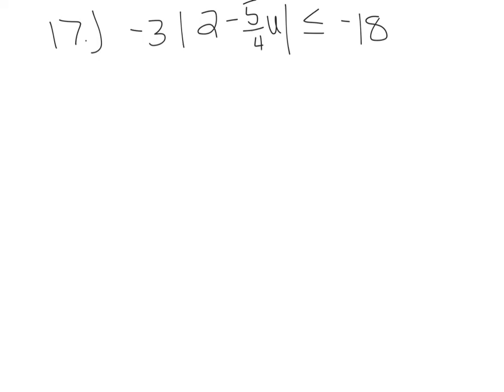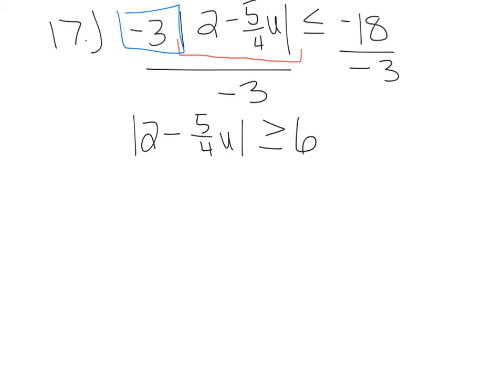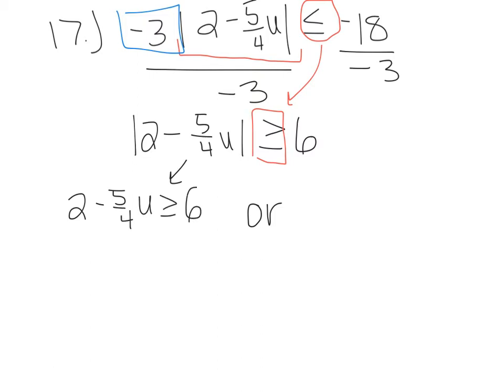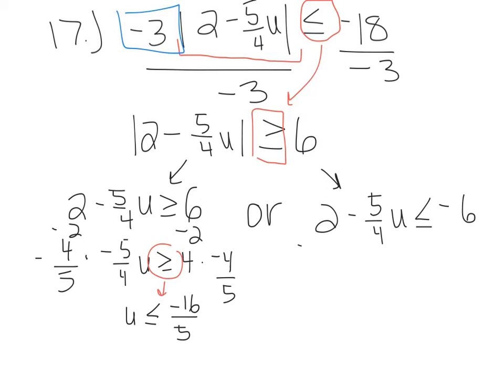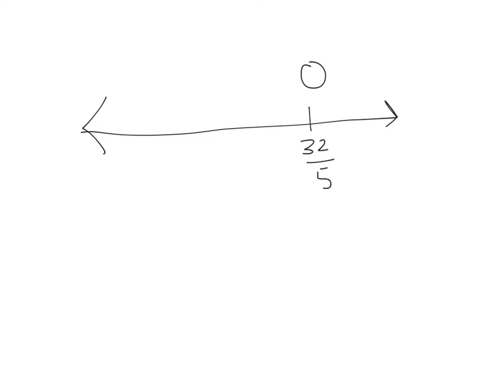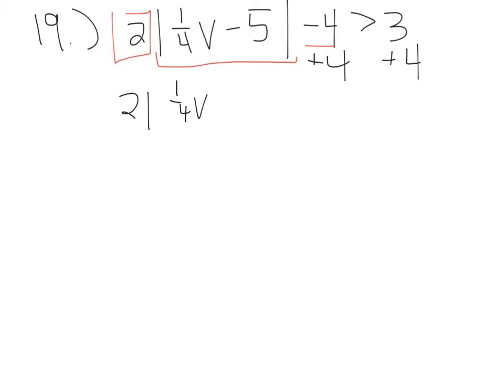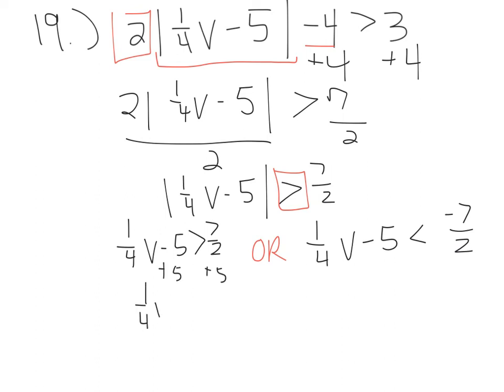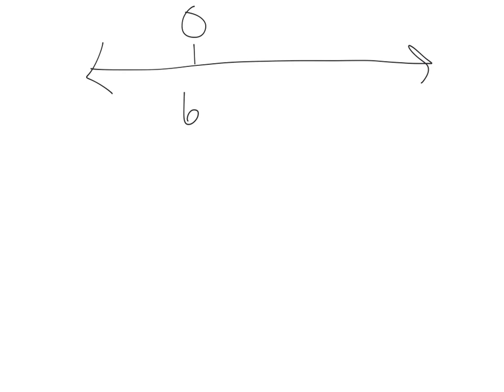solving abs value inequalities